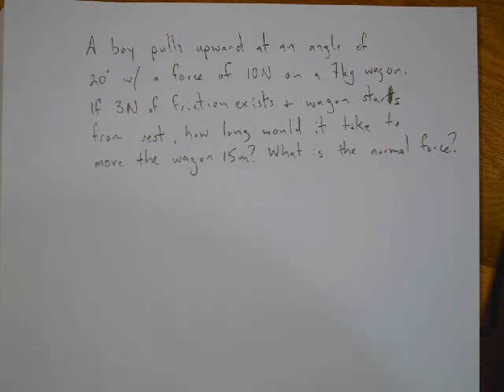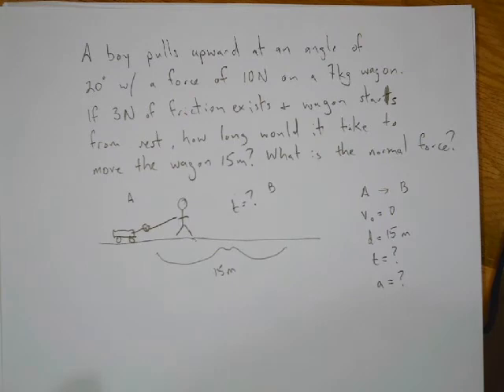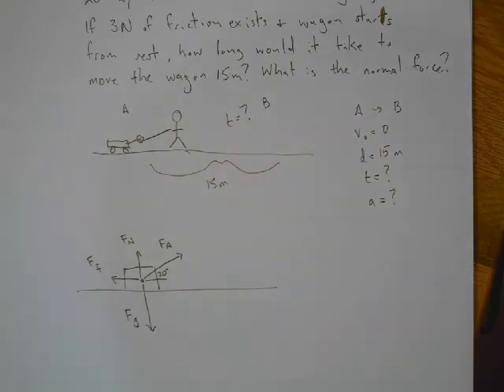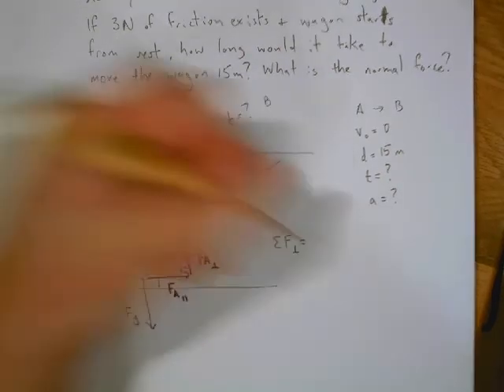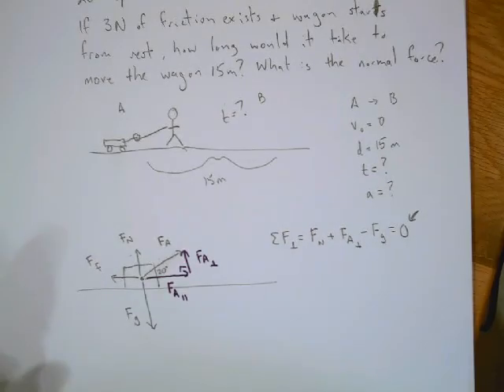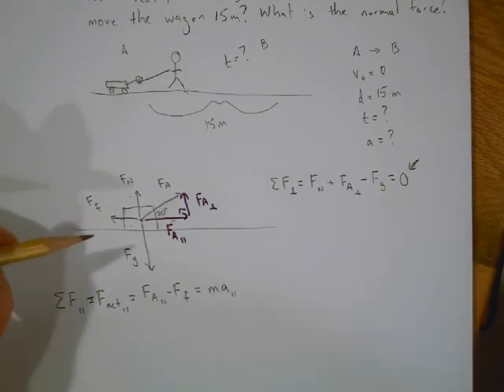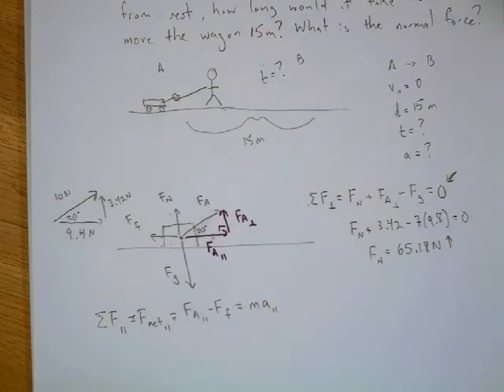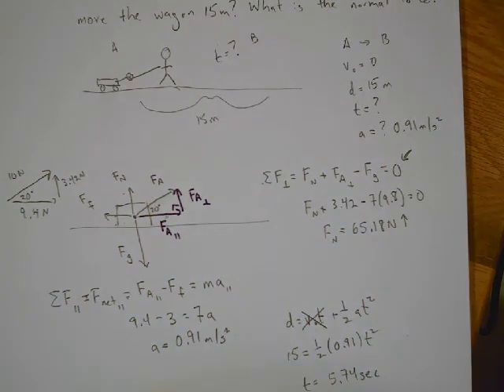componentprob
Learn how to do component problems.